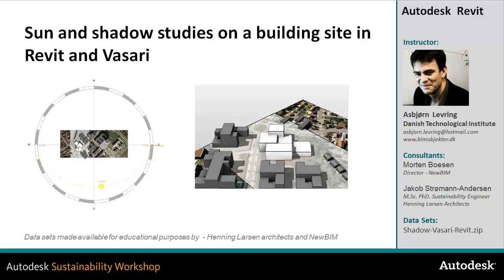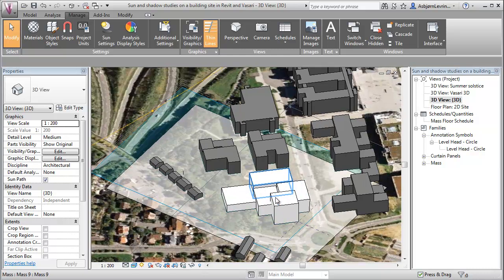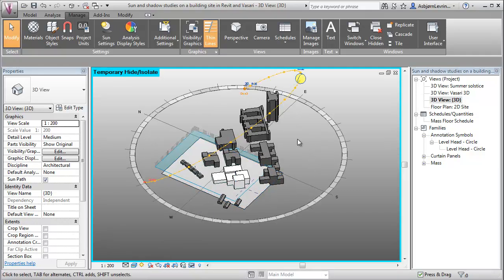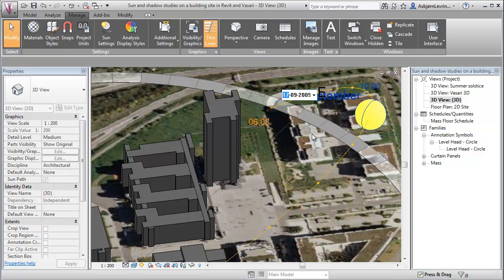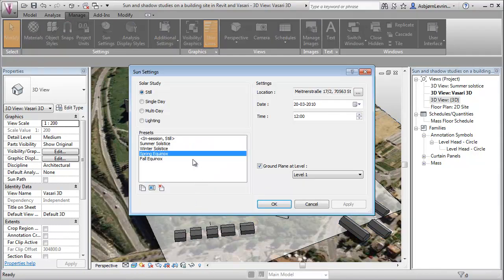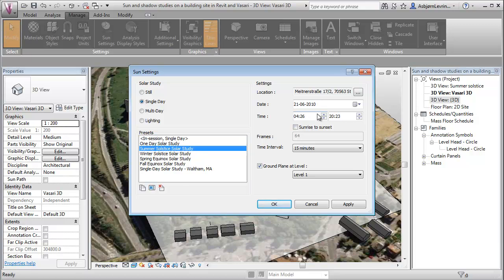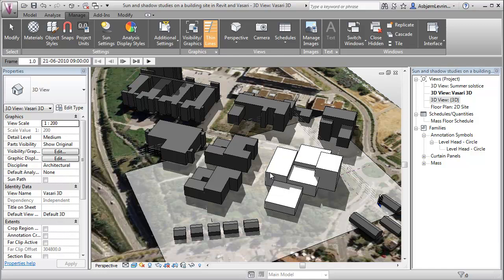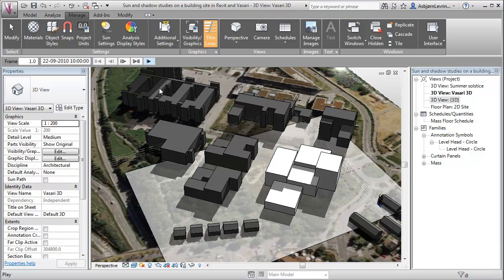Shadow study basics on a building site in Revit and Vasari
Learn how to use the sunpath tools in Autodesk Revit and Vasari, and how to show the shadow range for specific days and times using built-in animation capabilities. The example given is of an office building from Henning Larsen Architects, and the goal is to reduce unwanted shading of the surrounding buildings, while getting a lot of light into the core of the new building.